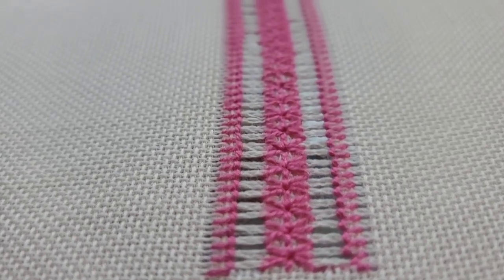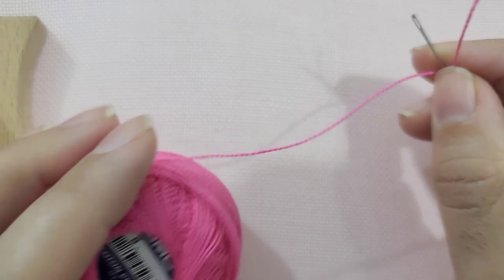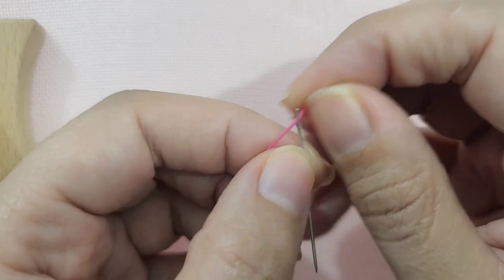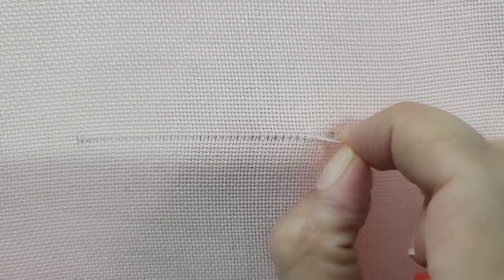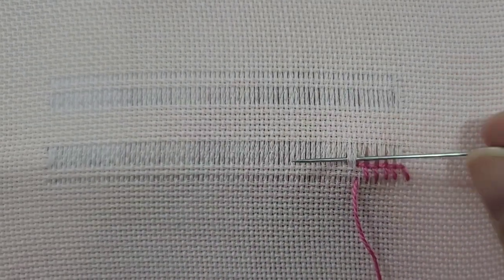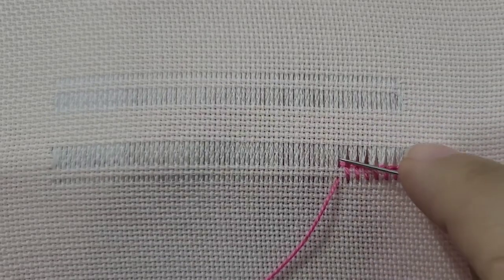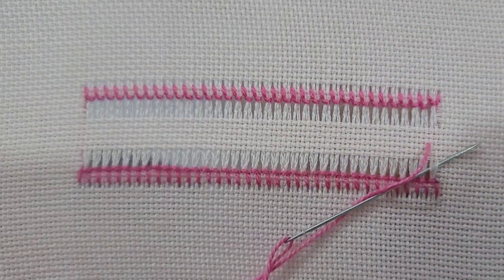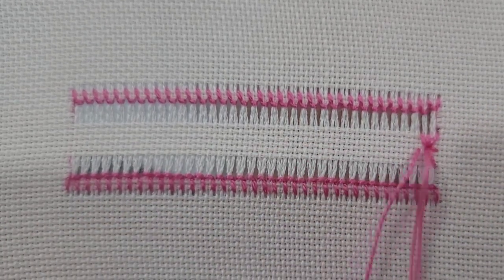Hardanger Embroidery for beginners|Hand Embroidery| tarkashi hardangerembroidery@meesembroidery37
On my channel, you can find clear step-dy-step video tutorials that are made by hard work and passionate love to create beautiful crafts.